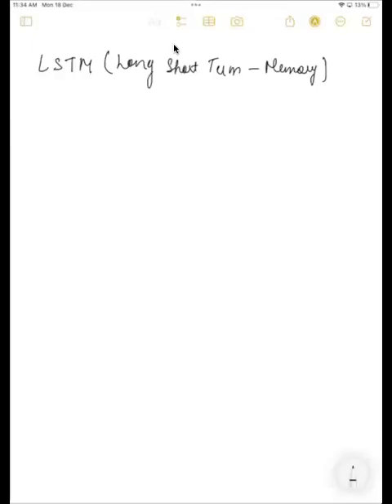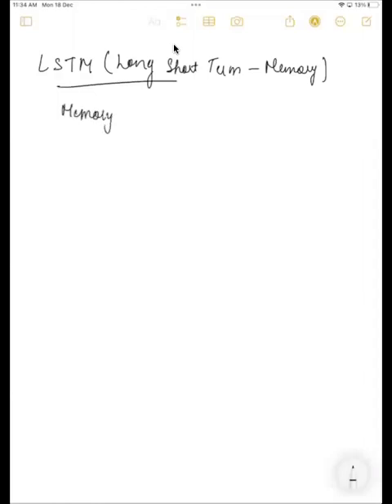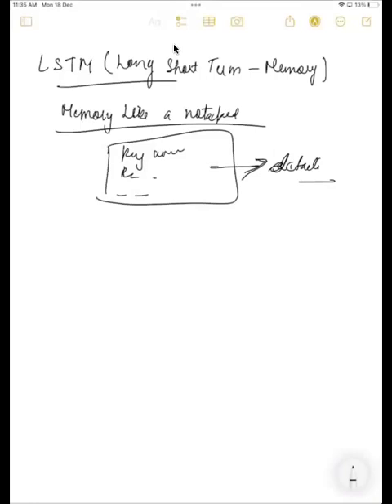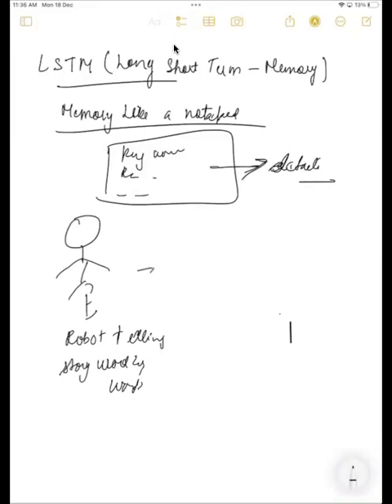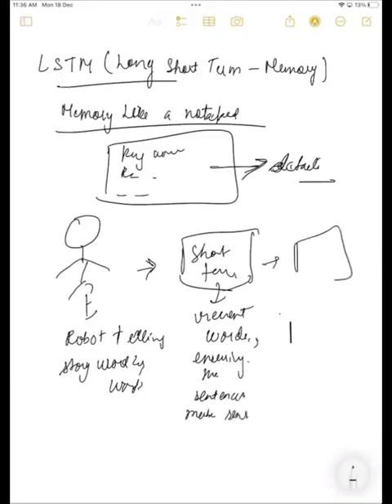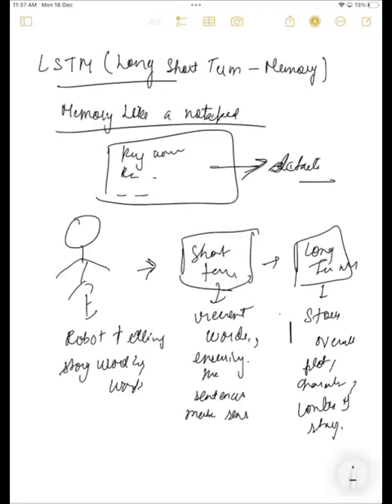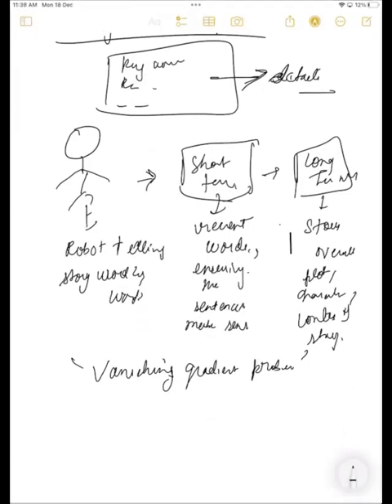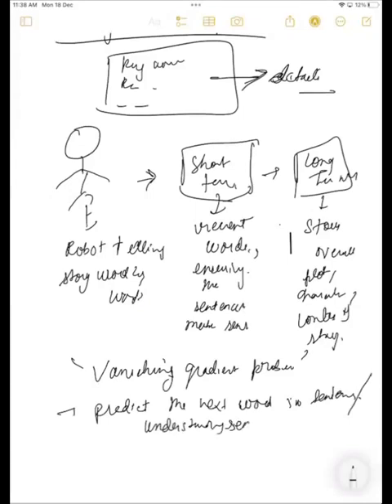Long Short-Term Memory (LSTM) in NLP | Natural Language Processing | NLP Tutorials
Long Short-Term Memory (LSTM) in NLP | NLP | Natural Language Processing | NLP Tutorials

🧠 Unlocking the Power of LSTMs in NLP: Enhancing Sequence Learning 📊🤖

Welcome to Brainalyst - A Data Driven Company!

🚀 Dive into the world of Natural Language Processing (NLP) with our latest video focused on Long Short-Term Memory (LSTM). Discover the transformative role LSTMs play in sequence learning, revolutionizing NLP tasks for more robust and context-aware language processing.

🚀 Exploration Highlights:

Understanding LSTMs: Demystify the intricacies of Long Short-Term Memory networks and how they address the challenges of learning dependencies in sequential data.

Sequential Context Preservation: Explore how LSTMs excel at preserving long-range dependencies, making them ideal for NLP applications requiring context-aware understanding.

Applications in NLP: Uncover the diverse applications of LSTMs in Natural Language Processing, from machine translation and text generation to sentiment analysis and beyond.

Optimizing Language Models: Learn how incorporating LSTMs contributes to the optimization of language models, enabling them to capture intricate linguistic nuances.

🎓 Who Can Benefit:

NLP enthusiasts eager to delve deeper into advanced techniques.

Data scientists and researchers aiming to enhance language understanding capabilities.

Developers interested in leveraging powerful sequence learning for NLP applications.

🎓 Who Should Watch:

Students and professionals exploring the cutting-edge of AI and machine learning.

Tech enthusiasts curious about the advancements in NLP and sequence modeling.

Anyone keen on understanding the role of LSTMs in shaping the future of natural language understanding.

Don't miss out on our future deep dives into advanced NLP techniques!

📖 Ready to embark on your NLP adventure? Let's dive in together!

NLP
NLP in Artificial Intelligence
NLP Techniques
NLP Tutorial
NLP Training Videos
NLP Projects
NLP Full Course
NLP Course
NLP Projects in Python
NATURAL LANGUAGE PROCESSING
NATURAL LANGUAGE PROCESSING in Artificial Intelligence
NATURAL LANGUAGE PROCESSING Techniques
NATURAL LANGUAGE PROCESSING Training Videos
NATURAL LANGUAGE PROCESSING Projects
NATURAL LANGUAGE PROCESSING Full Course
NATURAL LANGUAGE PROCESSING Course
NATURAL LANGUAGE PROCESSING Projects in Python
LSTM
LSTM in NLP
LSTM in Artificial Intelligence
LSTM Networks
LSTM Tutorial
LSTM Explained
LSTM Training Videos
Advanced NLP Techniques
NLP with LSTMs
Sequence Learning in NLP
NLP Sequence Modeling
AI Language Understanding
Machine Learning with LSTMs
NLP Applications
NLP Projects with LSTMs
NLP Deep Dive